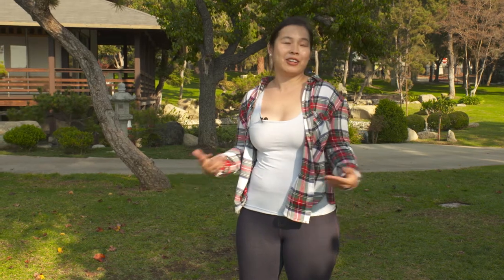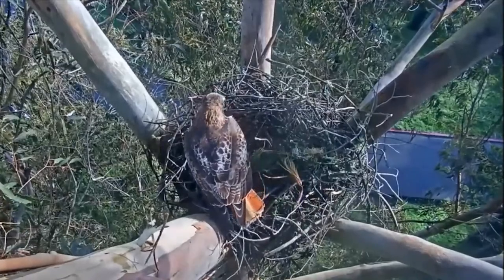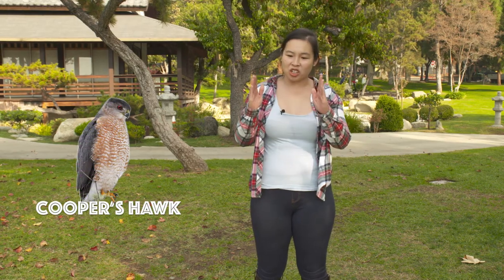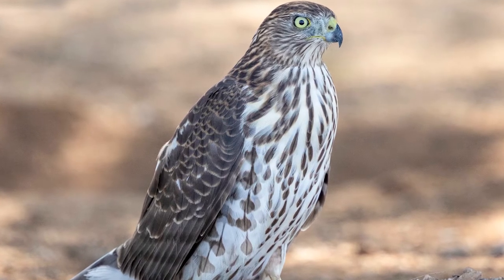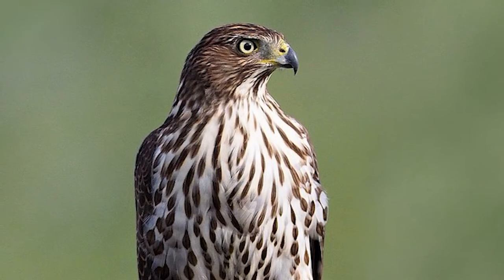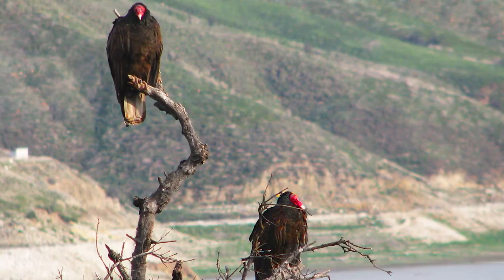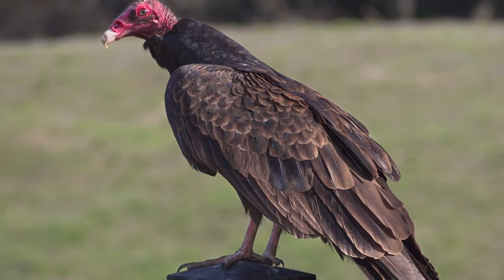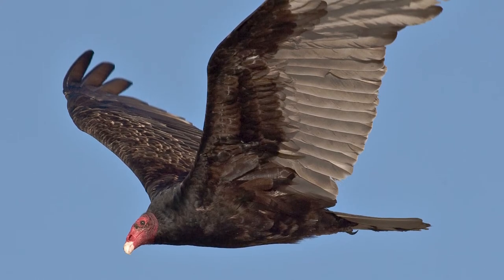Birds of Prey - Community Services & Parks Department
Community Services & Parks Trails & Open Space program presents the virtual education program, “Birds of Prey”. A bird of prey, predatory bird, or raptor is any of several species of bird that hunts and feeds on rodents and other animals. Join our host, Jane Gao, a wildlife biologist who specializes in ornithology, to learn about these birds from Southern California and the adaptations that have made them such accomplished hunters.